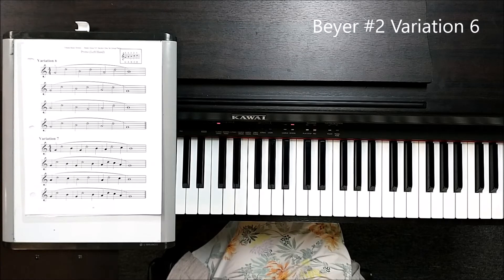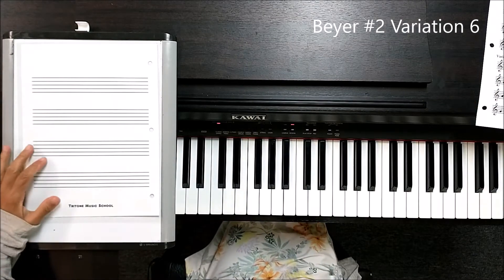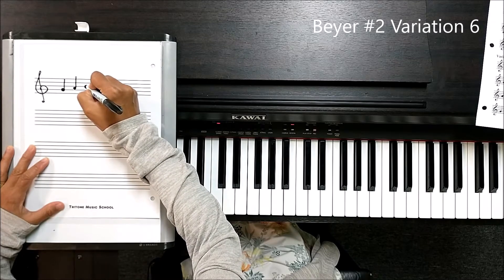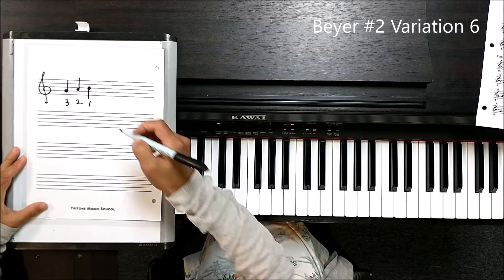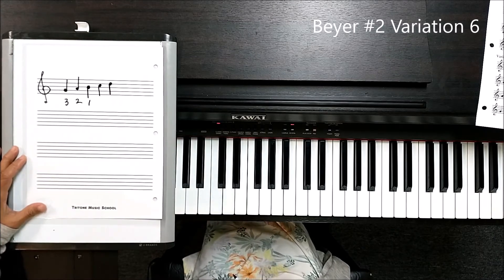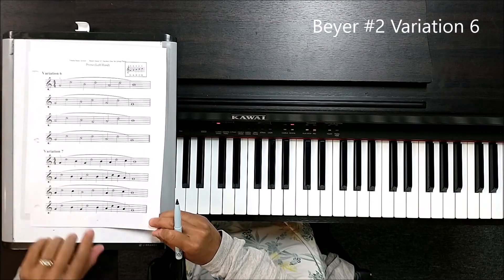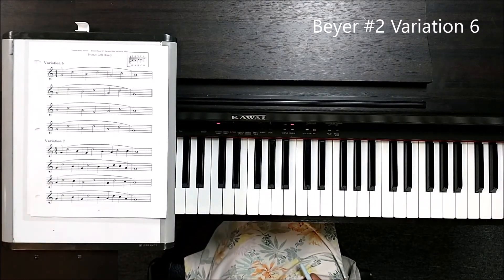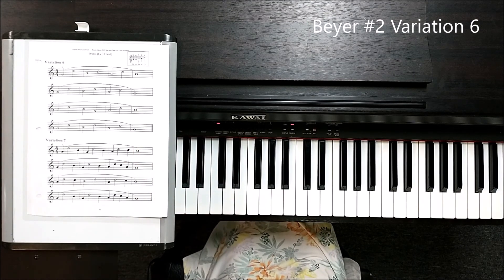Beyer Op101 #2 Variation 6